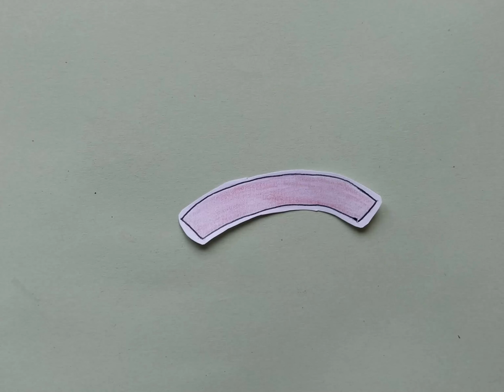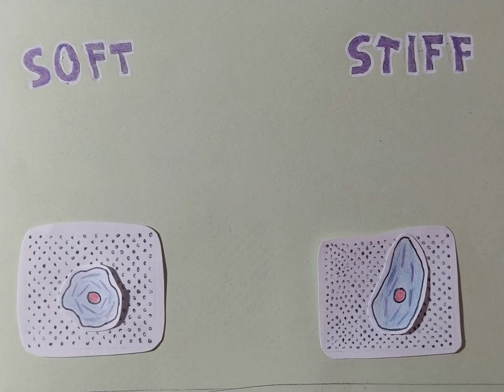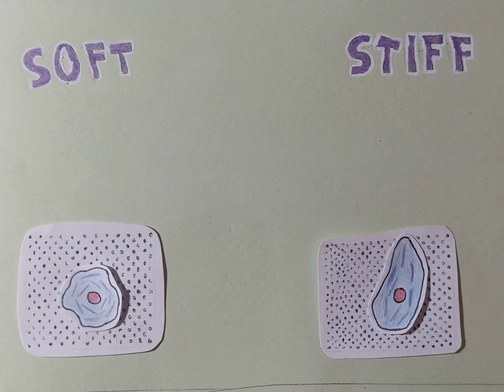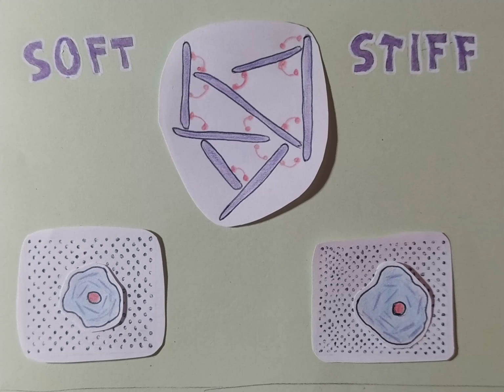Substrate’s stiffness drives cell polarization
In this video, we investigate the comportment of cells facing environment of diverse stiffnesses. We show that they can polarize or not, and that this polarization is linked to polarizations of both the substrate and the cell.

This is a perfect example of mechanotransduction: a process through which cells analyze the mechanical properties of their environment and adopt a new conformation depending on their initial state.
Understanding those behaviors is helpful in the medical field to better manipulate and heal the cells in our body such as cancer cells.

This video was created by Nathael Deville, a student in the Cell Physics Master at the University of Strasbourg, France.